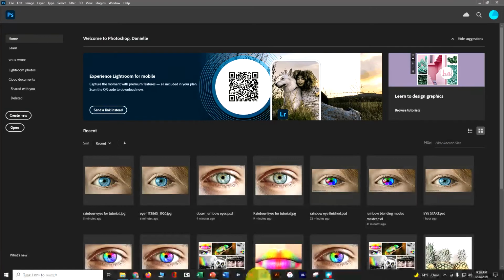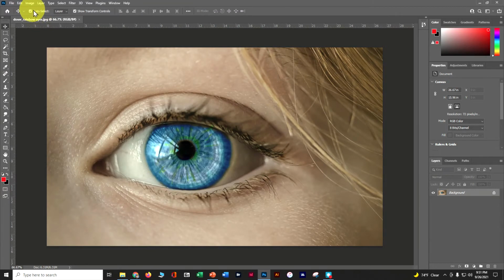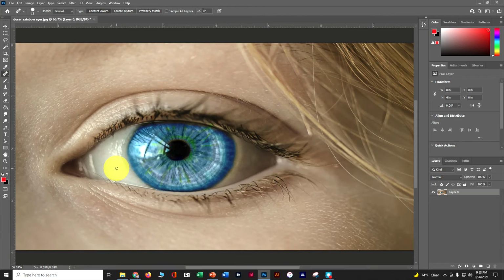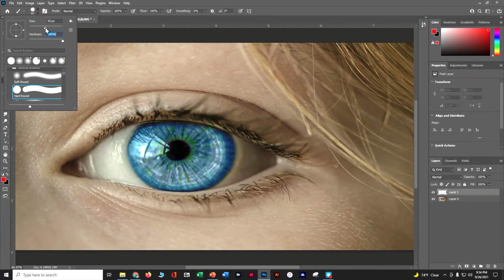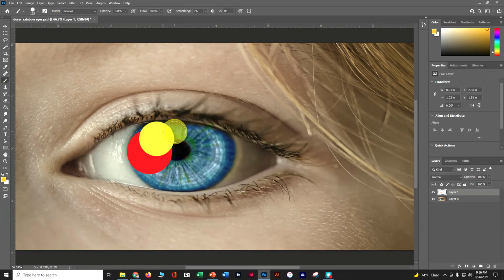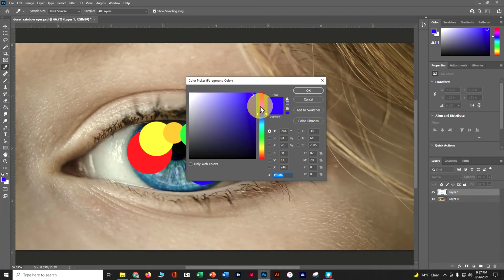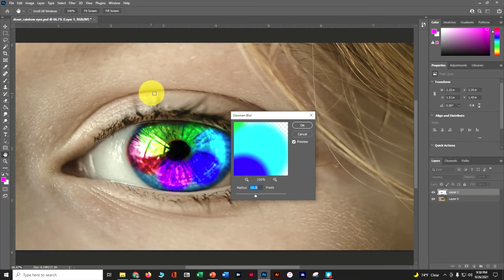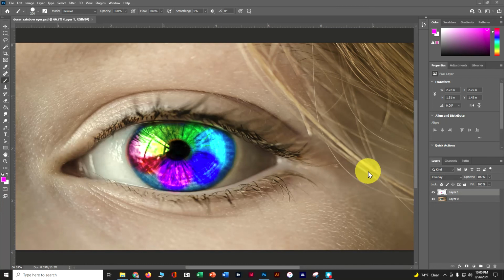CC 2021 Photoshop Rainbow Eyes Danielle Oser Source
One of the fastest ways to get amazing-looking images is by using blending modes. Each blending mode changes the way that a layer reacts with the layer underneath it. This tutorial allows you to play with blending modes and blurs to create a rainbow eye effect.